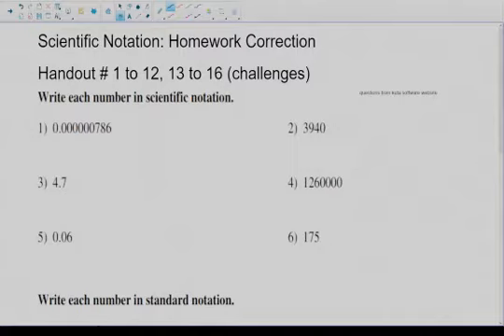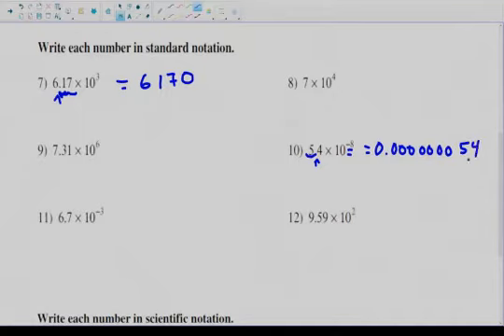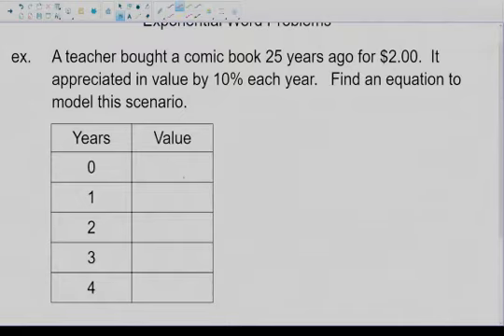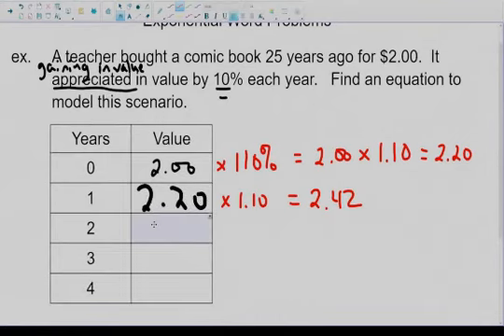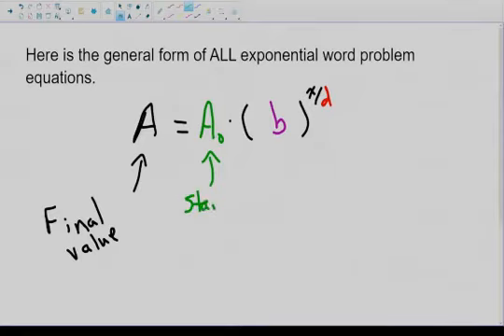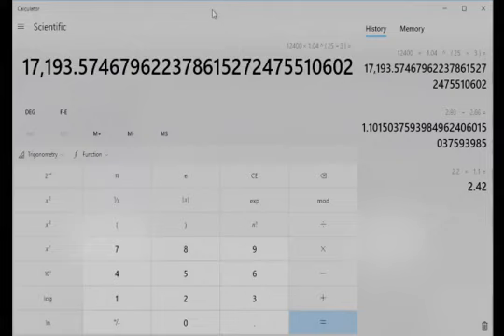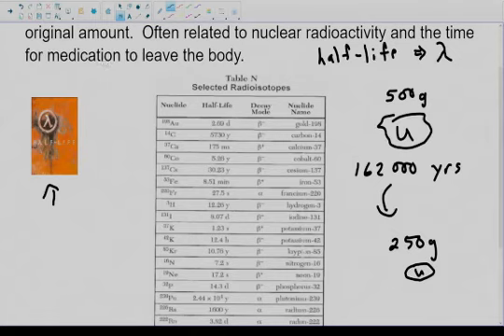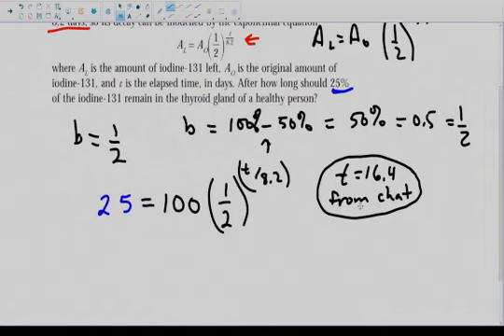MCR3UN Exponential Word Problems Intro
In this video, after we correct the scientific notation homework, we start to look at how to read exponential word problems, what the equation for these problems looks like, and also how to decipher half-life questions.